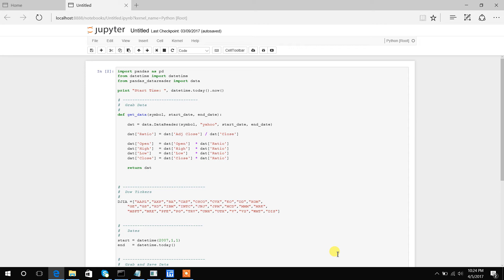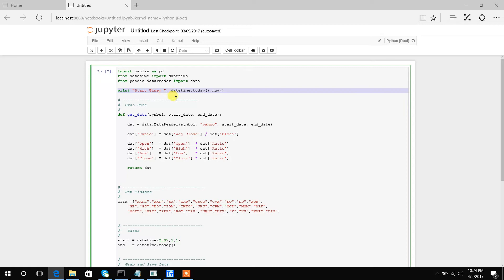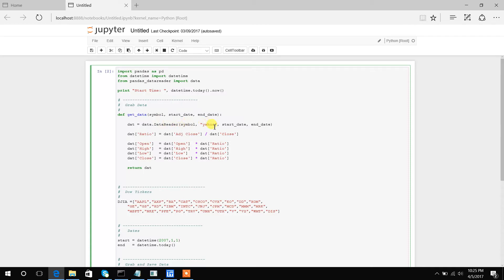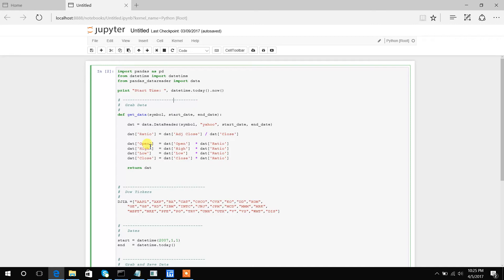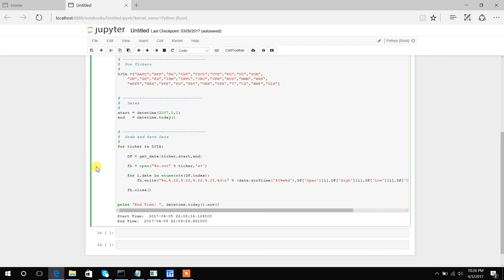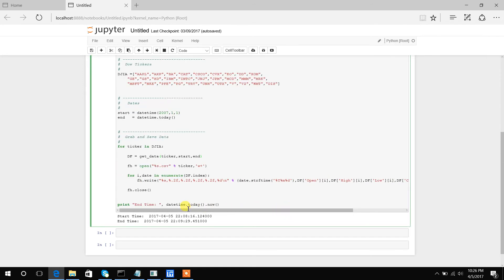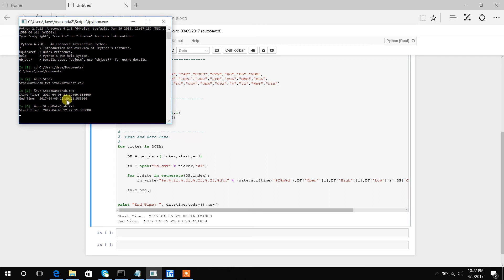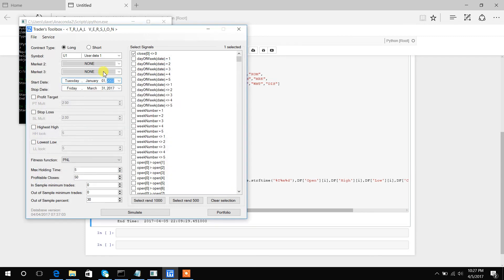Download Price Data From Yahoo API with Python and Use in Build Alpha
Download Price Data from Yahoo Finance using a simple Python script. Then import downloaded data into Build Alpha for custom strategy building, testing, etc.

It has been brought to my attention that Yahoo Finance has changed their API and this code will no longer work. However, we can simply change the get_data function to the code below to call from the Google Finance API

def get_data(symbol,start_date,end_date):
 dat = data.DataReader(symbol,"google",start_date,end_date)
 dat = dat.dropna()
 return dat

Google adjusts their data so we do not have to. So I removed those lines. I also swapped out 'yahoo' for 'google' in the DataReader function parameters. Google's data is also not as clean so I added a line to drop NaN values. That's it. Simple adjustment to change data sources.